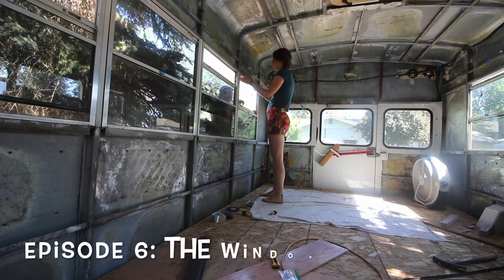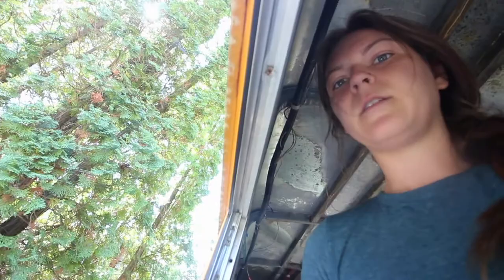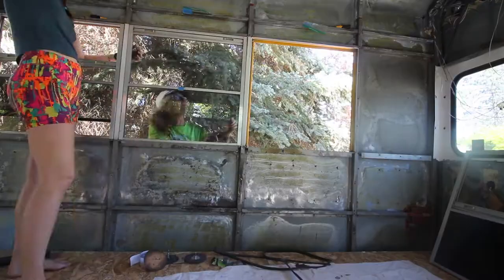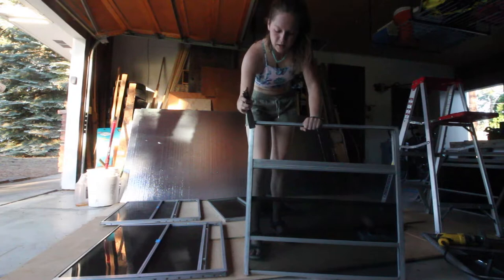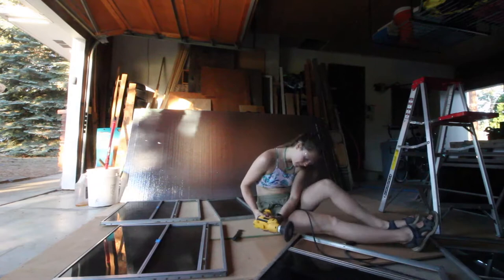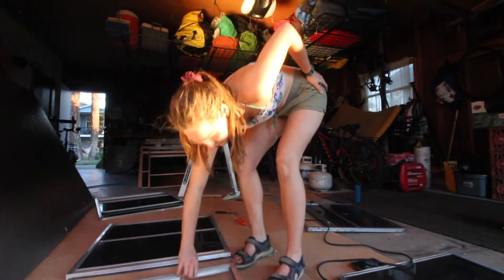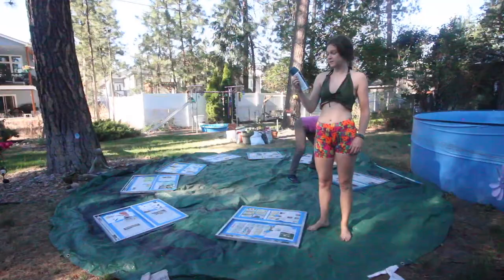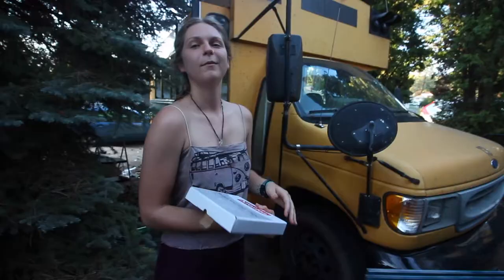Short Bus Conversion- Episode 6: Windows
This week we removed all 8 school bus windows, cleaned the windowsills, sanded and painted the window frames, then re-installed the windows using Butyl tape.
Every part of this process was a shot in the dark, and we learned a LOT. Ultimately the windows did turn out great, and most importantly they don't leak!!
Music is free non-copyright music from youtube